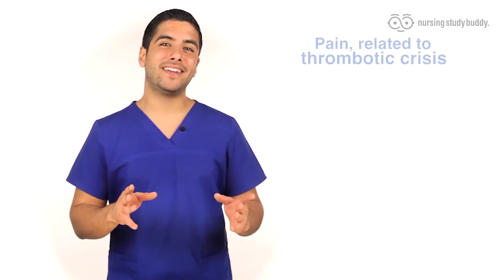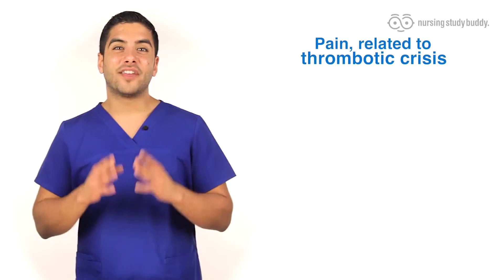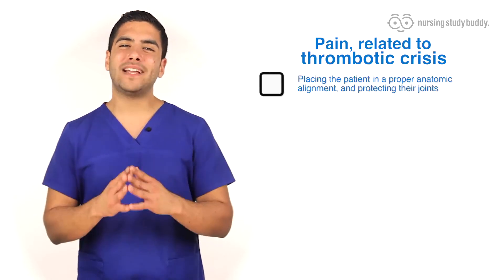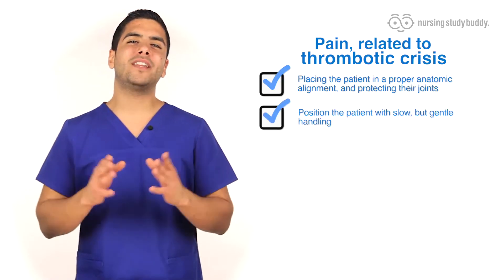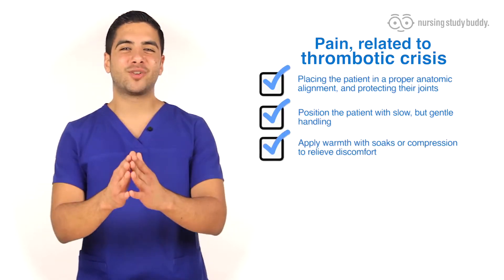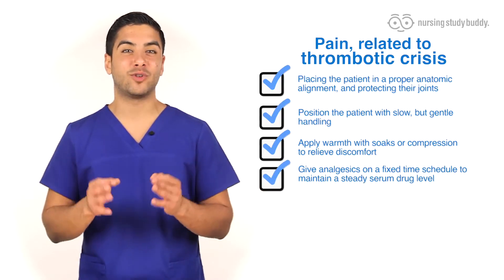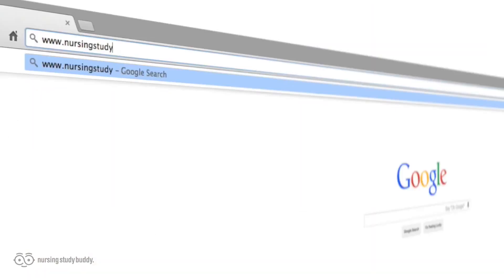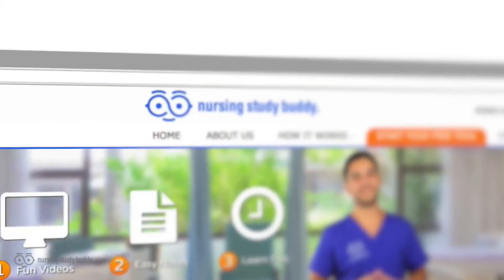Nursing Care: Sickle Cell Anemia (Part 2) - Nursing Study Buddy Video Library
If you enjoyed this video on the Nursing Care Sickle Cell Anemia (Part 2), please visit our website and signup to watch the FULL length video available exclusively to our members.

***WEBSITE WILL BE LAUNCHING MARCH 2015***